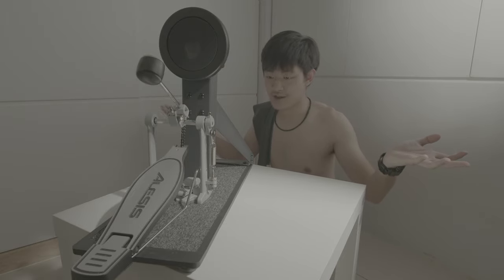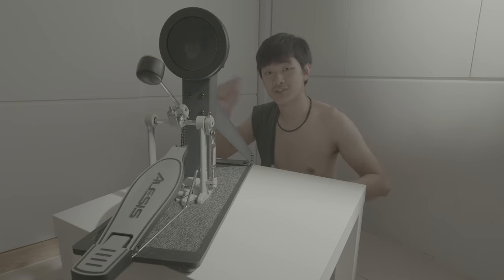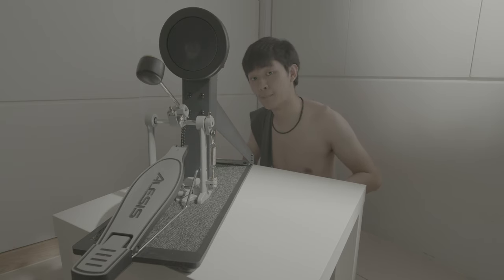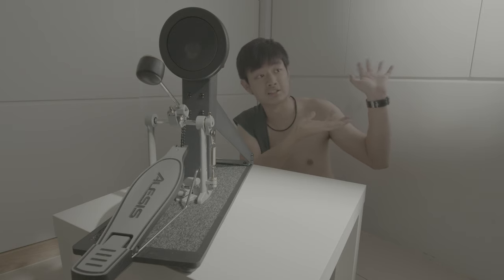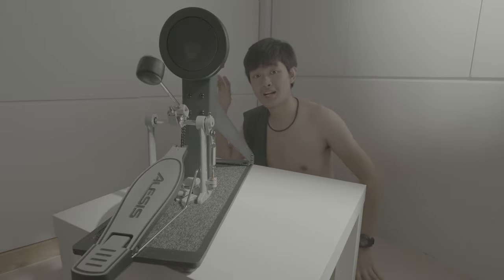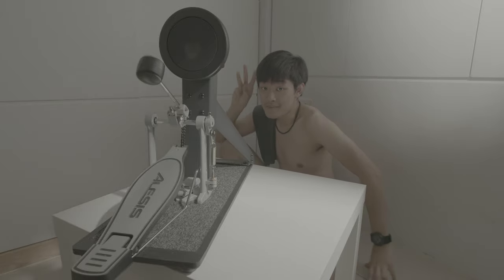roland noise eater review 8